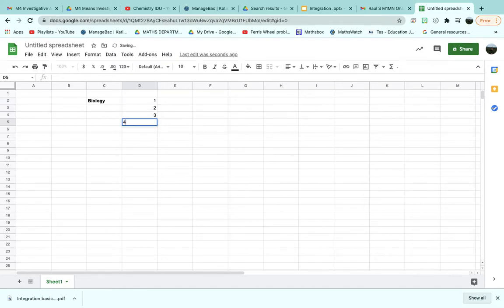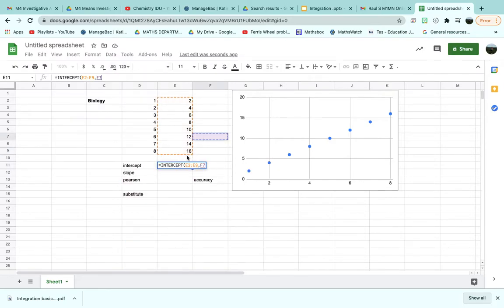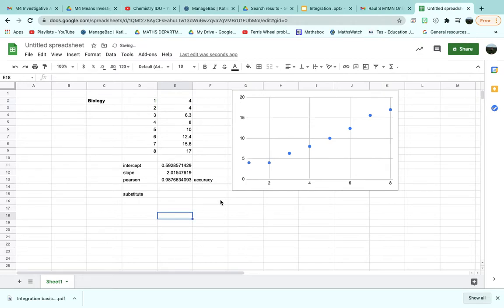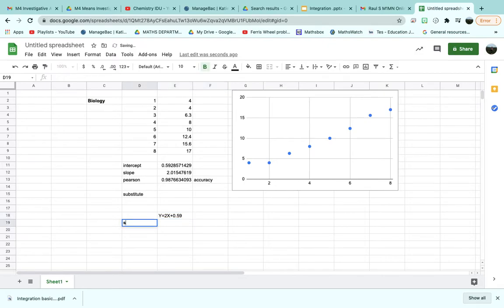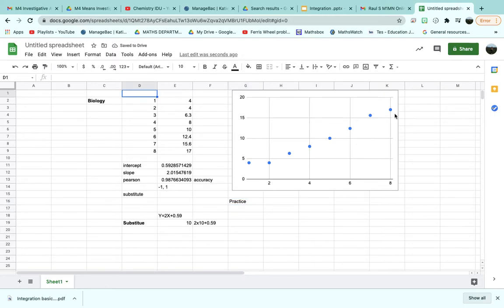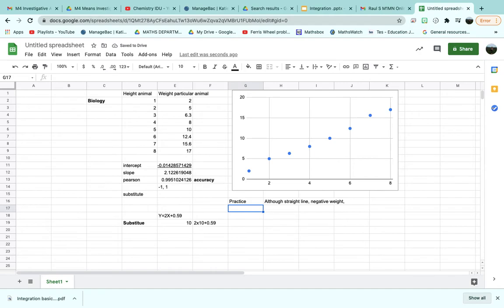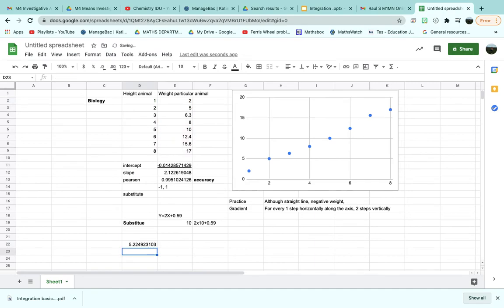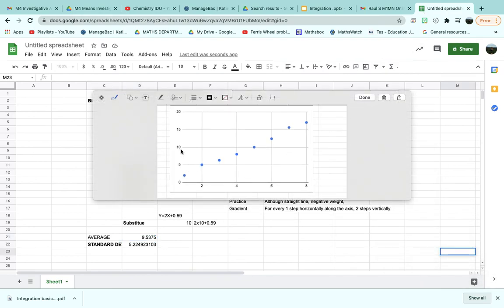Quick summary of IDU Sotogrande International School M3 / M4